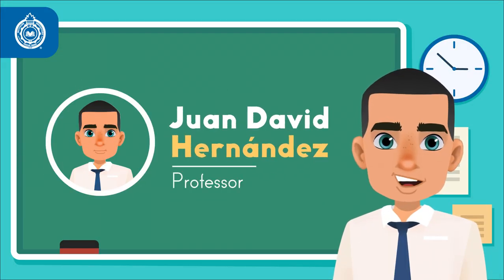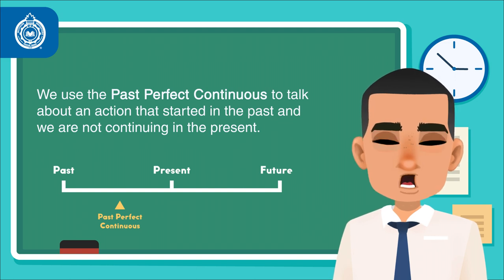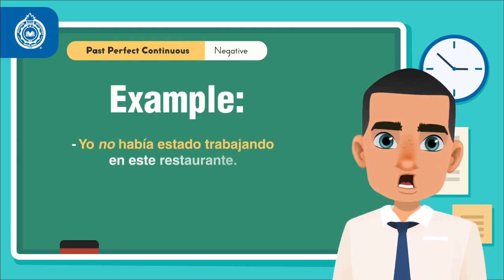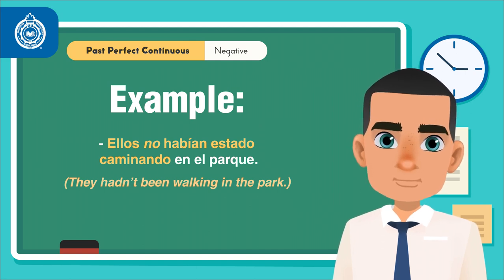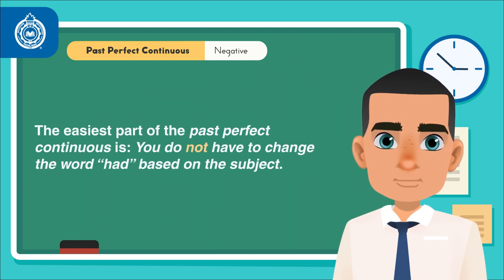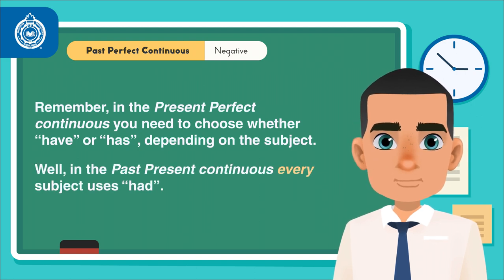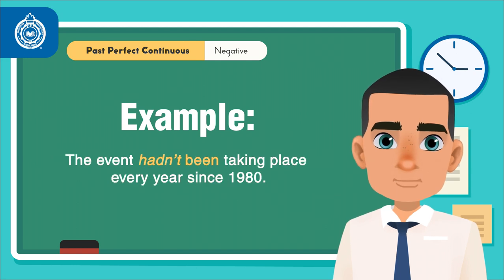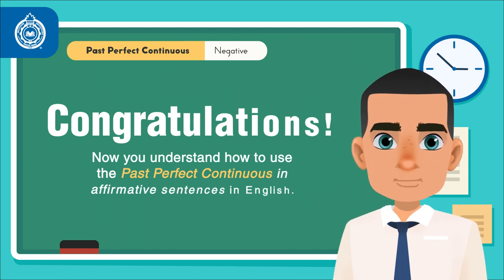Activate Your Grammar: Past Perfect Continuous in Negative sentences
Today, we are going to look at the Past Perfect Continuous Tense (in negative sentences)
We use the Past Perfect Continuous to talk about an action that started in the past and we are not continuing in the present.